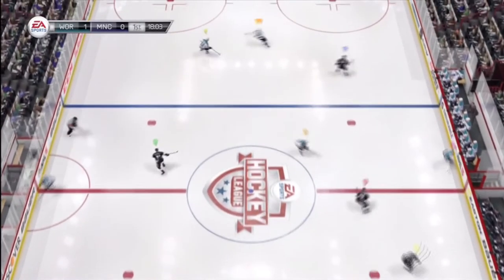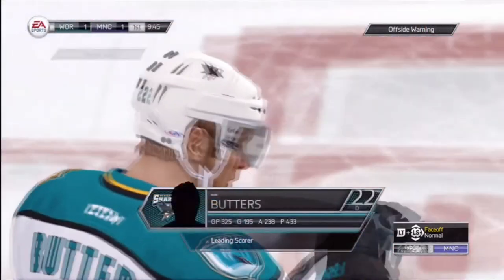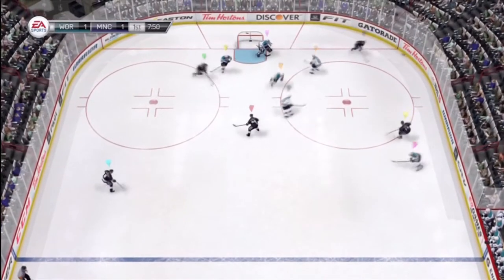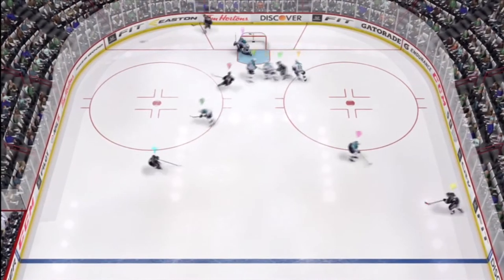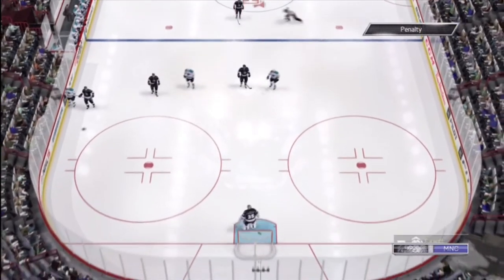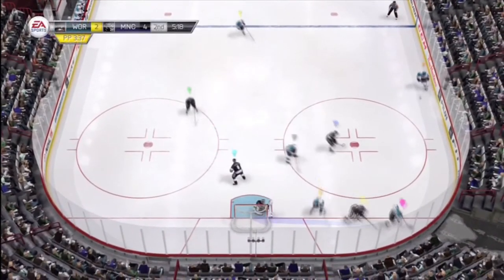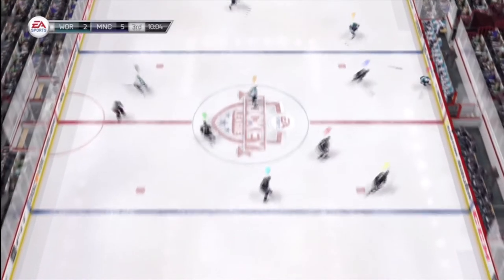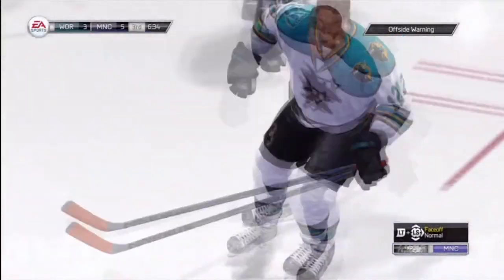LGAHL S19 Ep11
MNC vs WOR